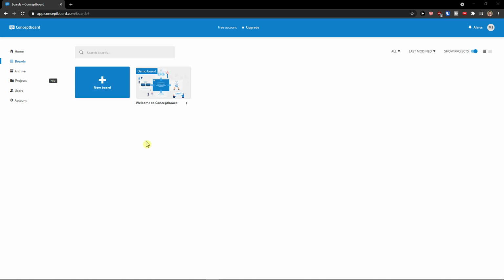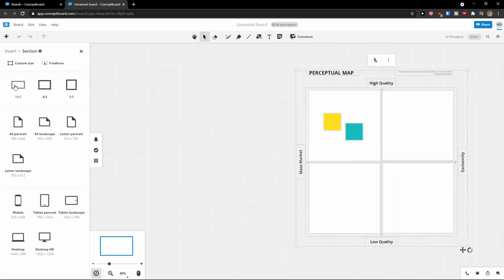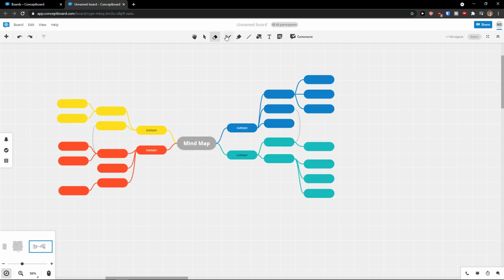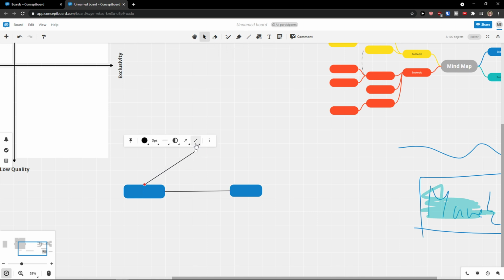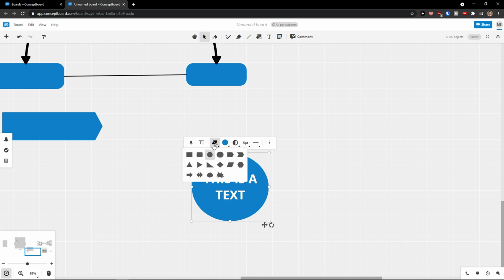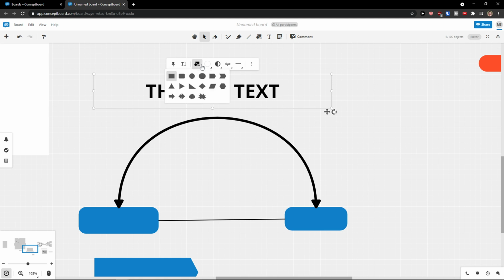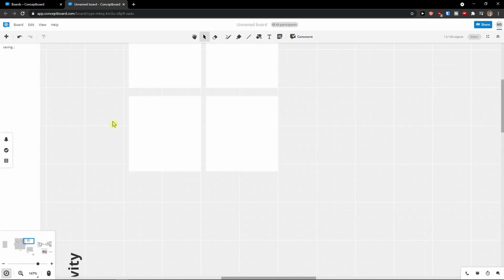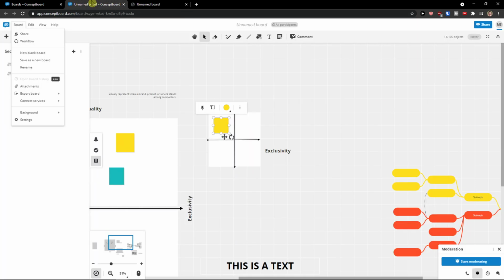How To Use ConceptBoard - Simple ConceptBoard Tutorial (2021)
In this video you will find out How To Use ConceptBoard

GET AMAZING FREE Tools For Your Youtube Channel To Get More Views:
Tubebuddy (For GROWTH on Youtube):